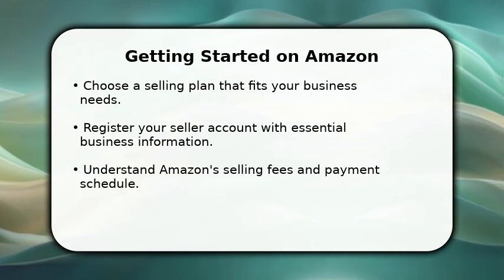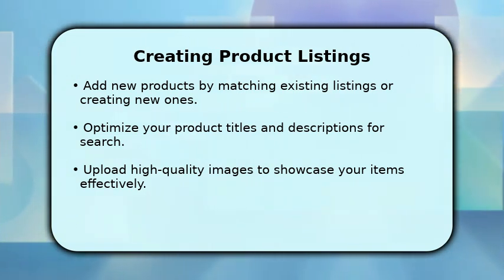How to Use Amazon Marketplace 2025 - Full Guide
▸ :^) Learn how to set up and manage your Amazon marketplace business in 2025. This video covers the latest strategies, tools, and best practices for success on Amazon. From product research to fulfillment options, we'll cover it all.